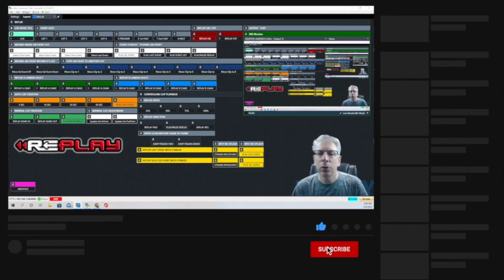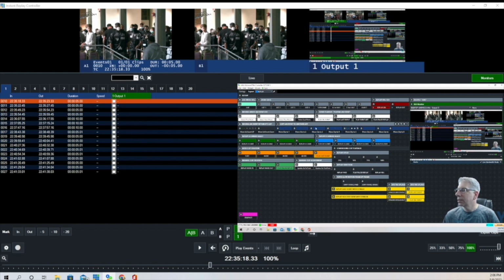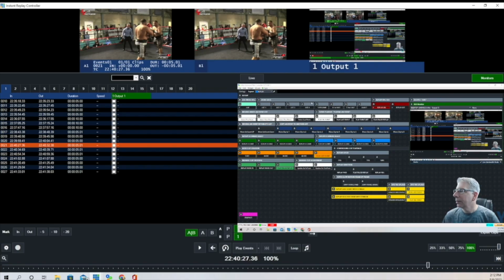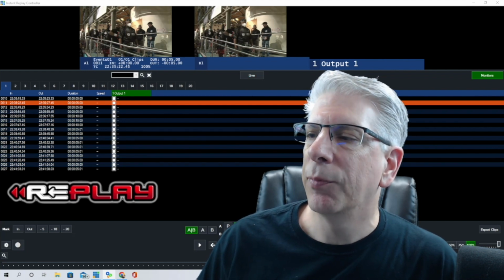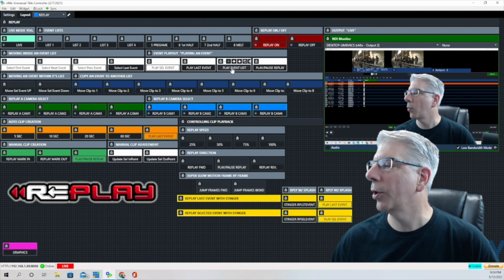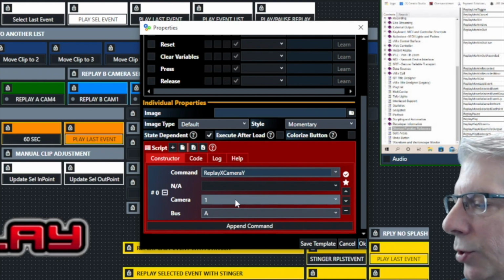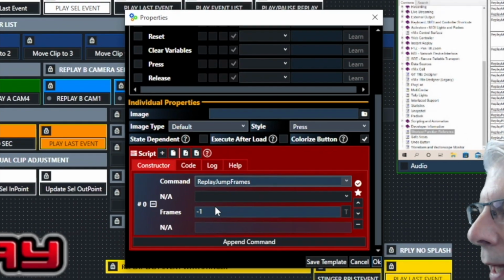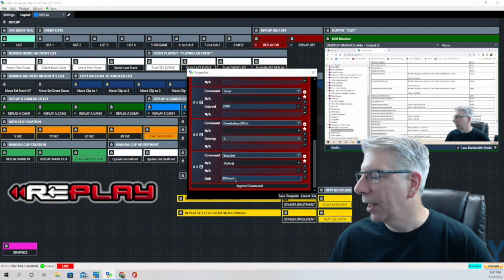vMix and vMix UTC Replay Redux | Complete Replay Template Setup | One Man's Stream Episode 39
This tutorial explains how to create a complete Replay Setup that is controlled via vMix UTC.  Your main vMix Replay can be controlled remotely via UTC from a second computer on the same network.  See episode our tutorial "Quick Hitter 1 Connecting remotely to your main vMix Production.  Don't have time to create you own?